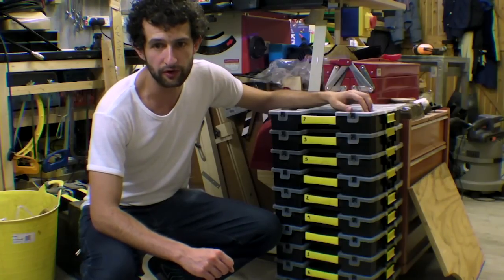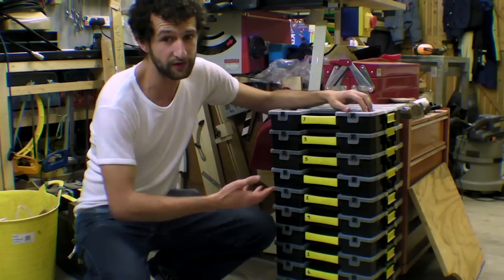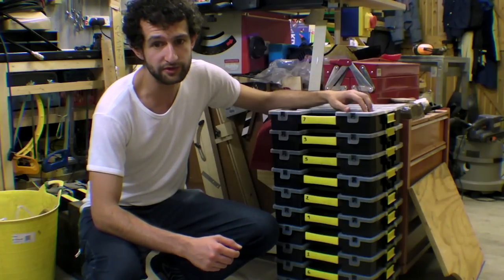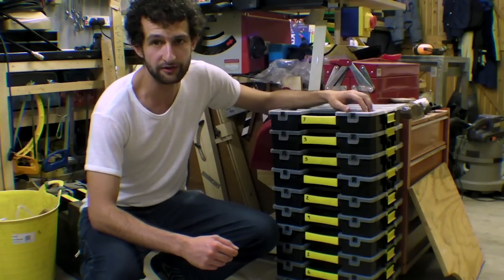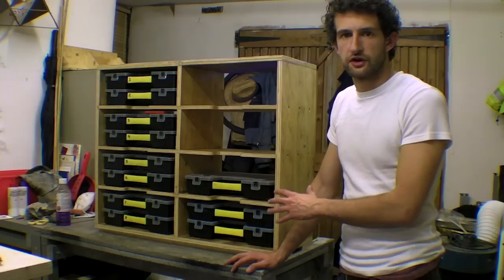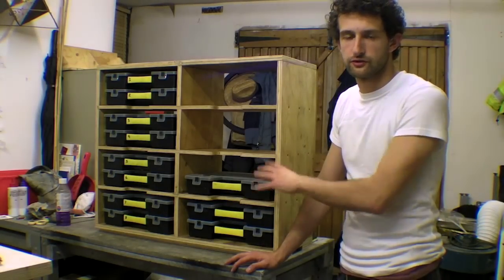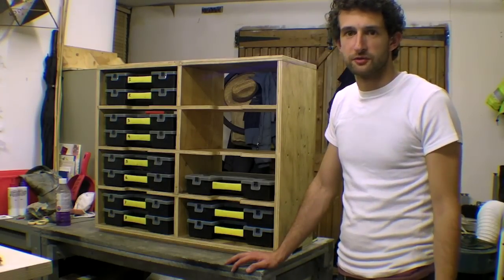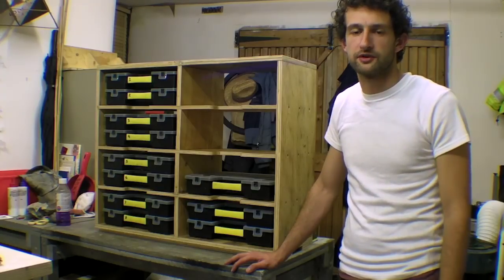Shelving for Storage Organisers - Fixing / Screws / Bolts etc.